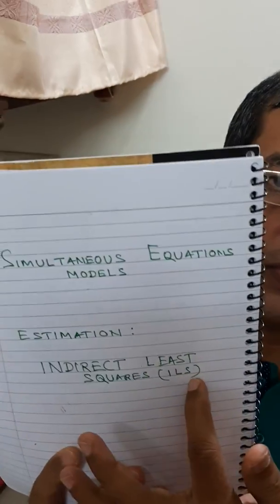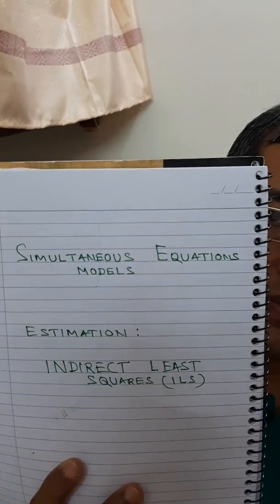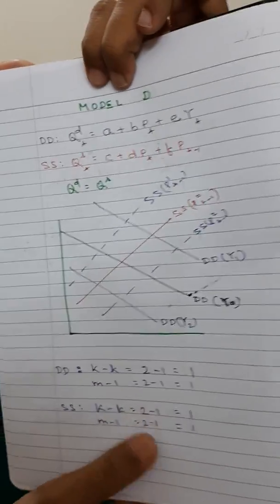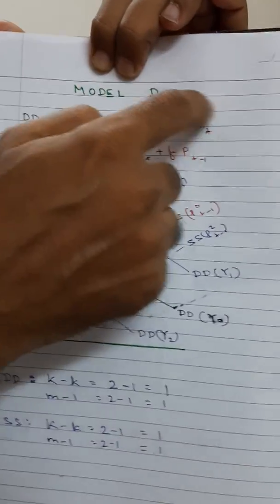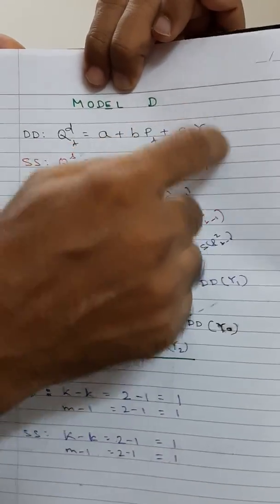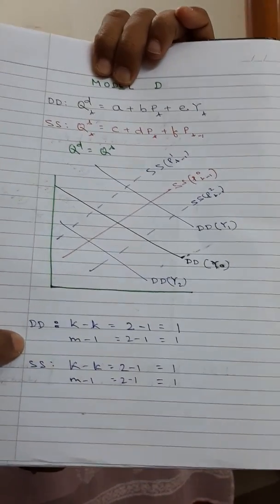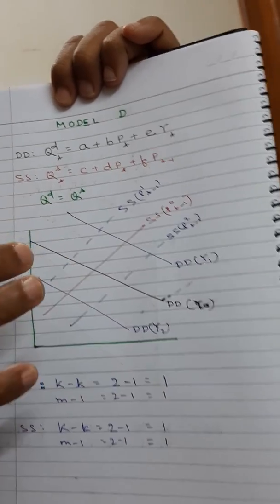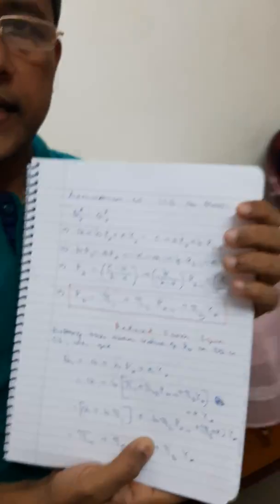Indirect Least Square (ILS)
Econometrics- Simultaneous Equations Estimation